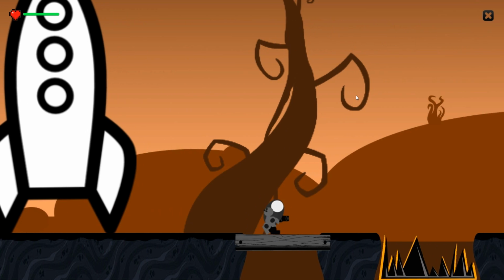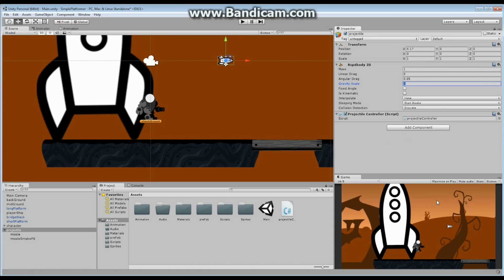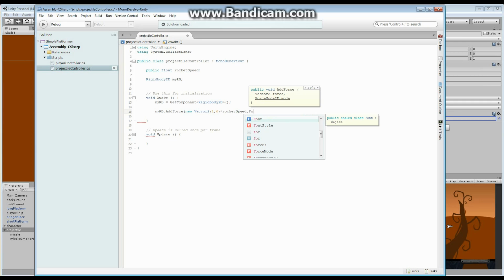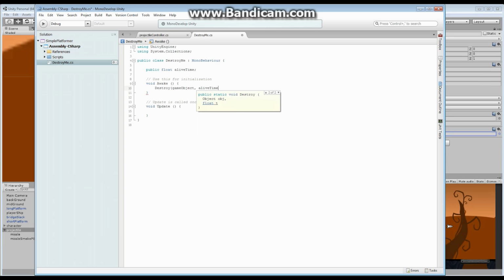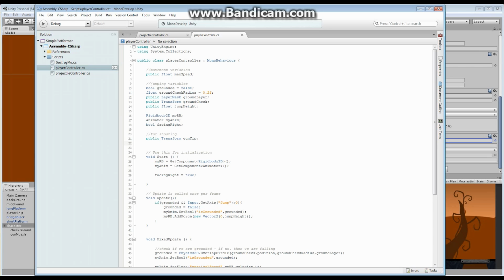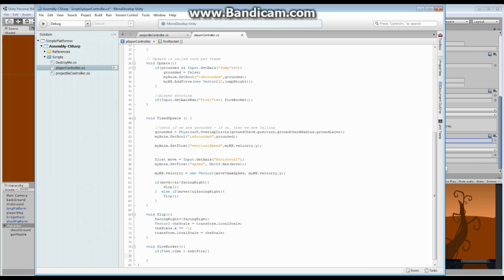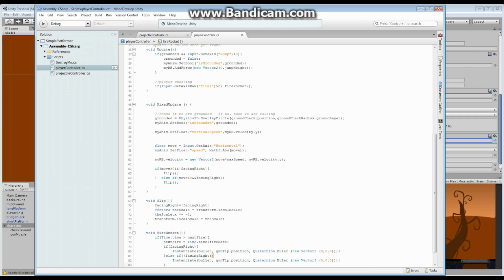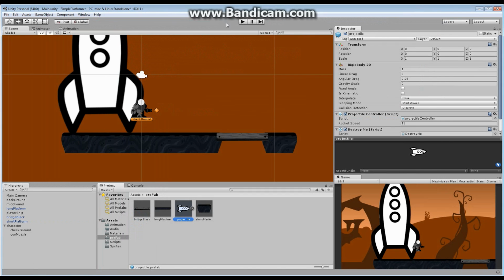2D Prototyping in Unity - Tutorial - Platformer - Projectile Code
Hello everyone and welcome to another episode of 2D Prototyping in Unity.  In this episode we write the code to get our projectile moving.